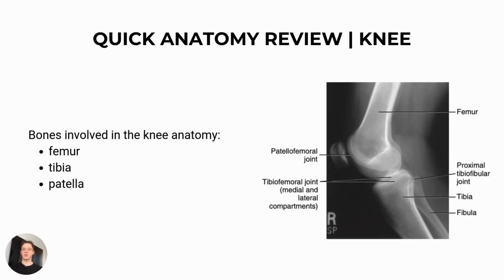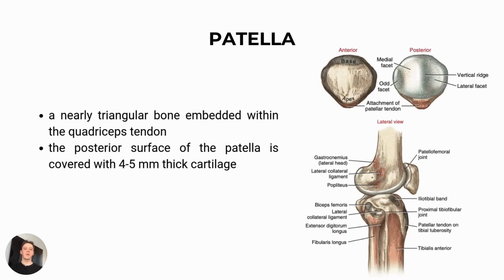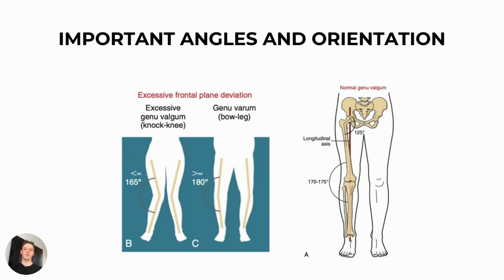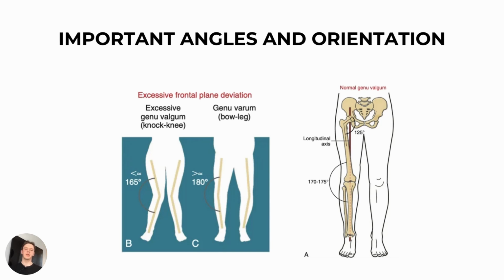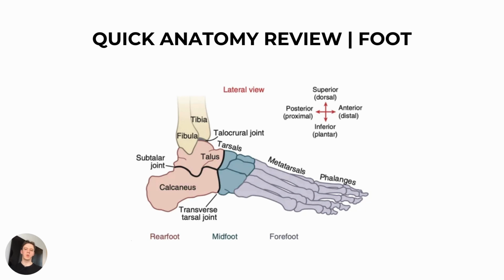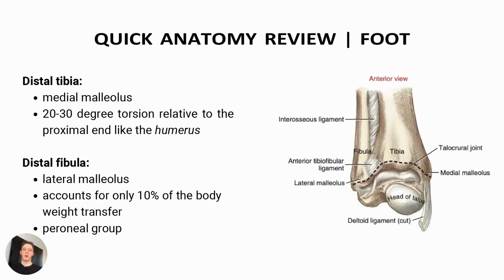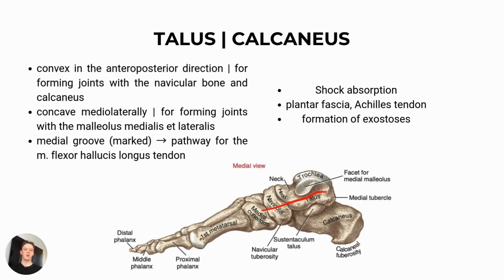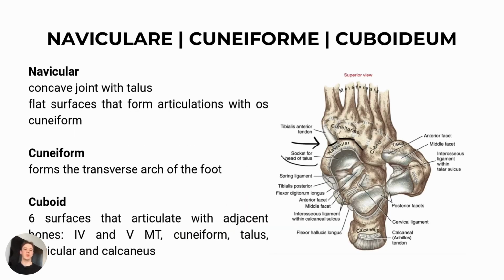Knees & Feet: The Mechanics of Human Grounding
Foot and knee problems are among the most common causes of pain and training interruption — often rooted in poor biomechanical understanding. This lecture provides a comprehensive anatomical and functional overview of the foot and knee joint complex, explaining how structure influences movement, load distribution, and injury risk.

You’ll gain a clear understanding of joint mechanics, muscular support, and functional relationships that directly affect stability, force production, and movement efficiency.

The extended version of this lecture offers more detailed analysis, applied examples, and deeper insight into injury prevention and performance optimization. Upon completion of the full course, participants receive a CPD-accredited diploma.

Suitable for students of anatomy and sport science, coaches, therapists, and performance professionals — as well as professional and beginner athletes who want to reduce injury risk, correct movement errors, and train with a stronger biomechanical foundation.